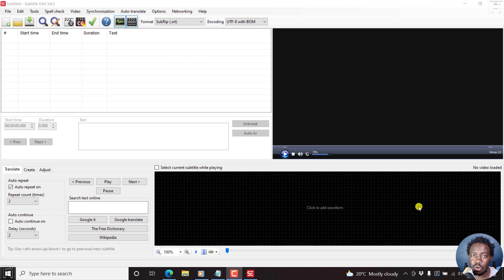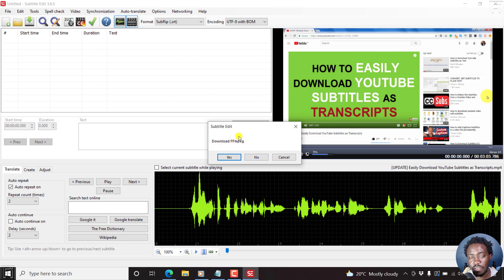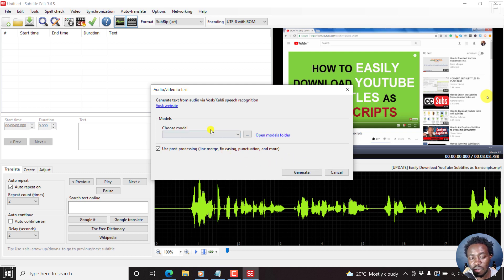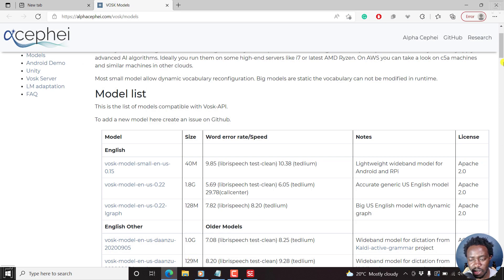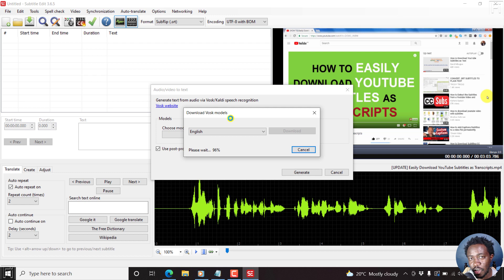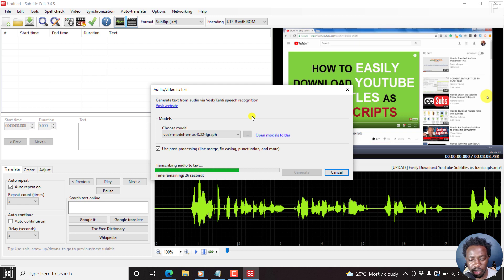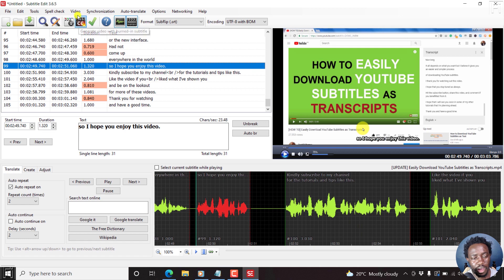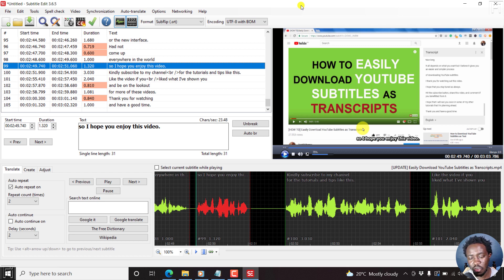How to Automatically Transcribe and Add Subtitles to a Video Using Subtitle Edit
In this video, I'll show you How to Automatically Transcribe and Add Subtitles to a Video or Movie Using Subtitle Edit.